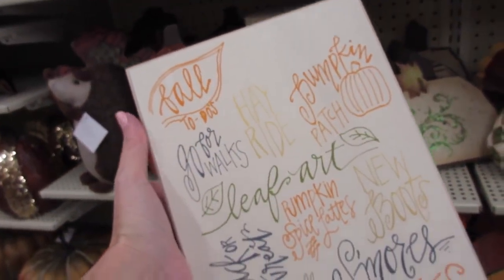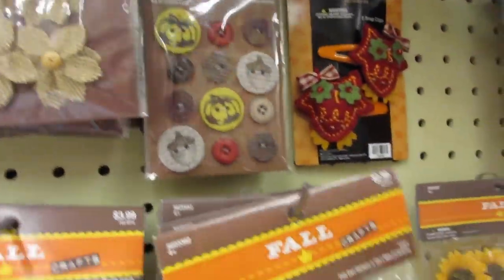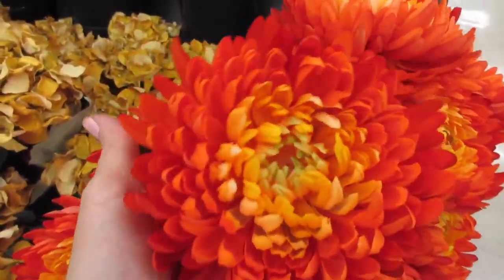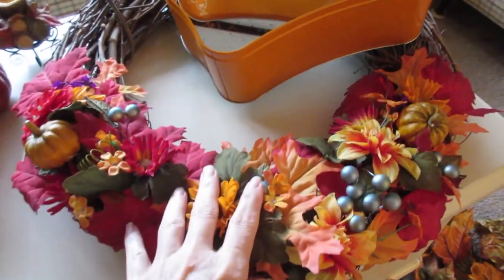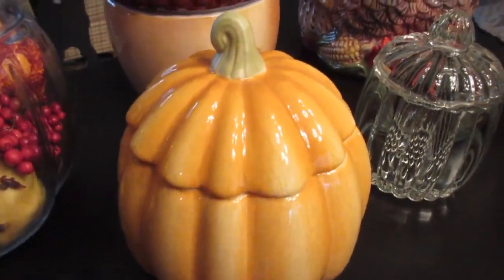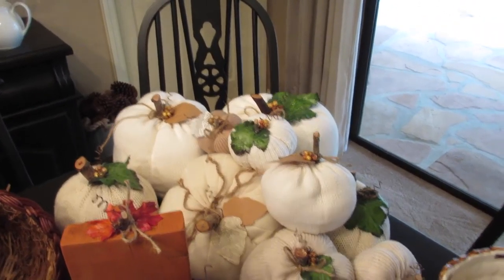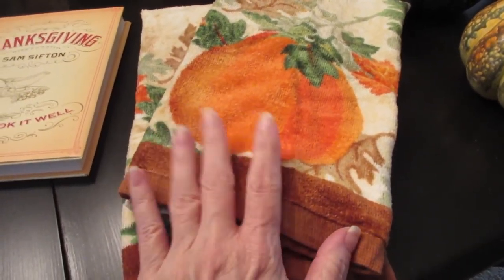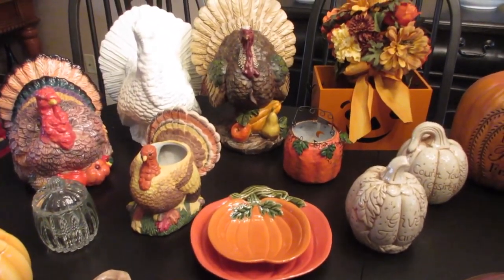Fall Home Collab: Decor Ideas and a Haul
Kelly/Dixie Debutantes
125 S. State Road 7